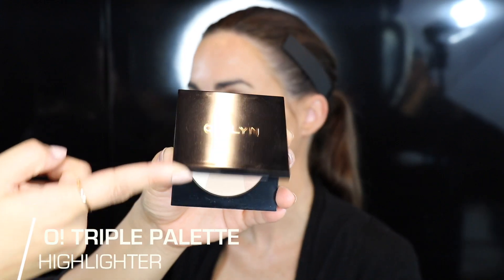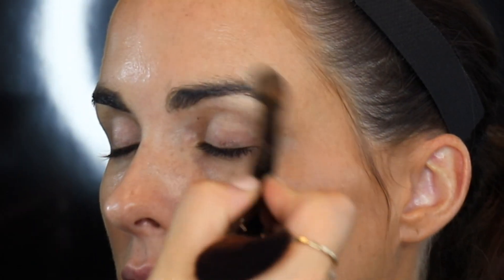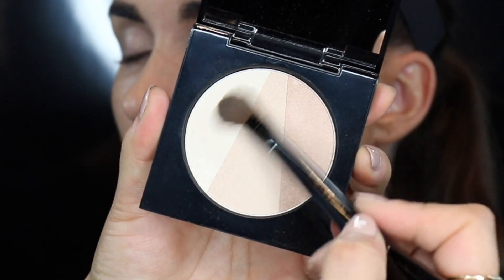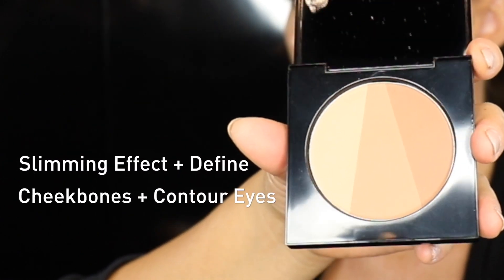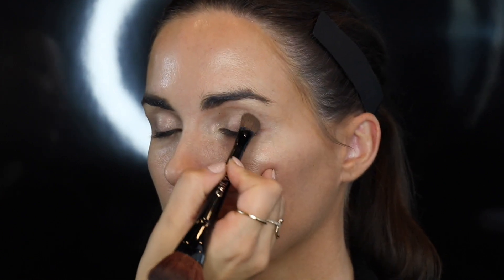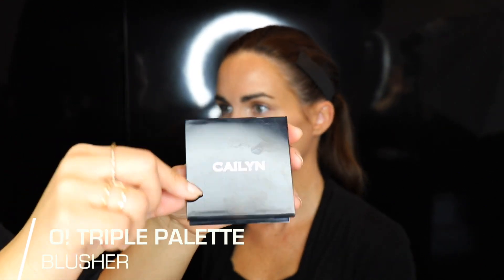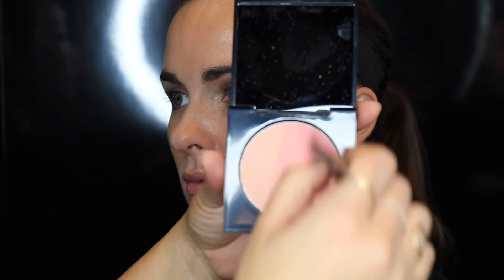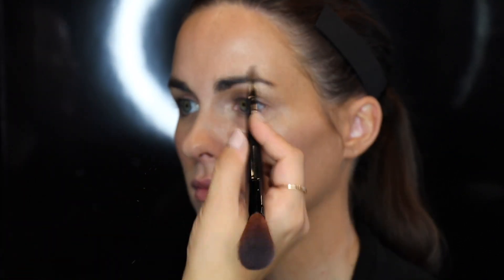CAILYN O! TRIPLE PALETTE TUTORIAL (SHADING, HIGHLIGHTER, BLUSHER)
★O! TRIPLE SHADING PALETTE
★O! TRIPLE HIGHLIGHTER PALETTE
★O! TRIPLE BLUSHER PALETTE

★★You can buy it online shopping mall.